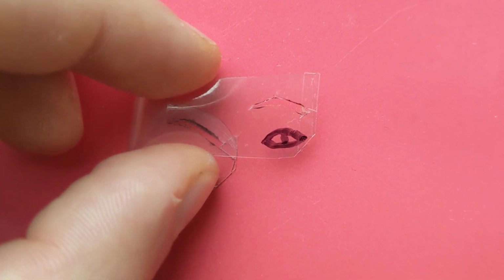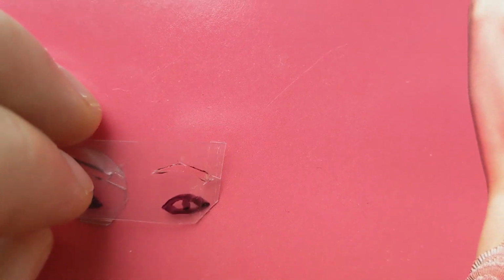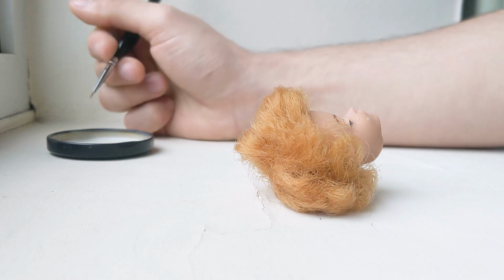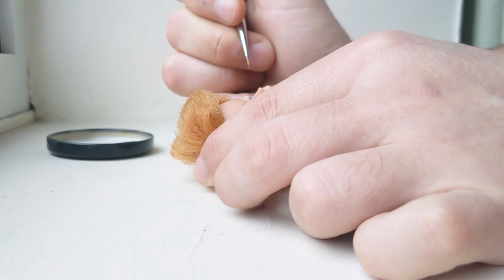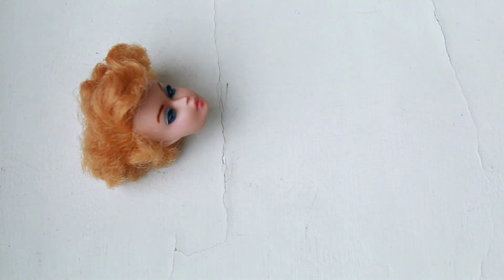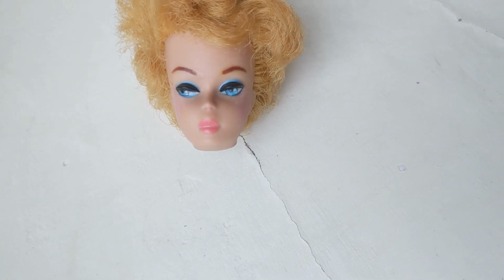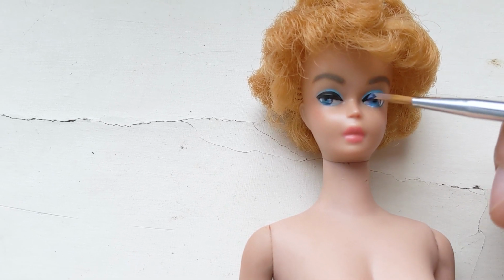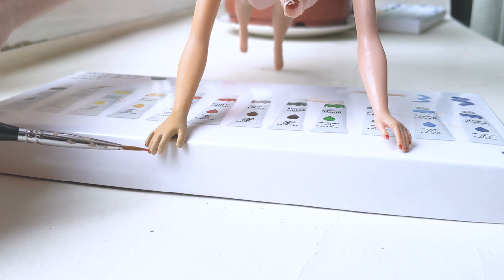Vintage Bubblecut Barbie restoration Part 3: Repainting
Hi, dolls! This is the final part of my 3-part series on the restoration of my 1961 bubble cut Barbie.

If you have the means and want to donate towards my future projects ❤️

I regularly sell my custom dolls on Etsy, so check back if you're ever interested in purchasing one: